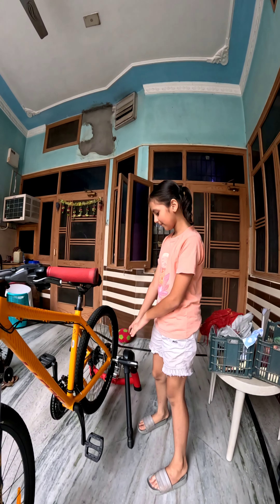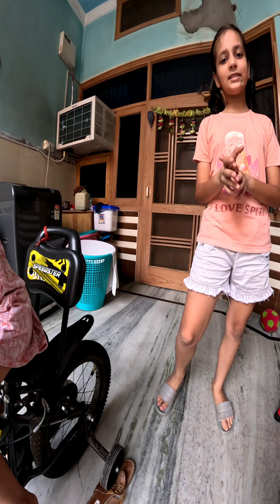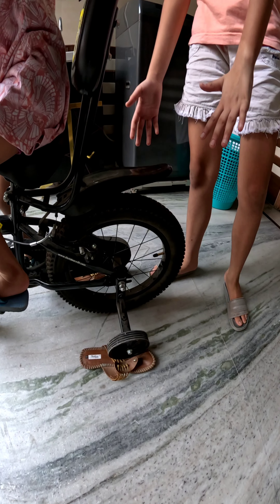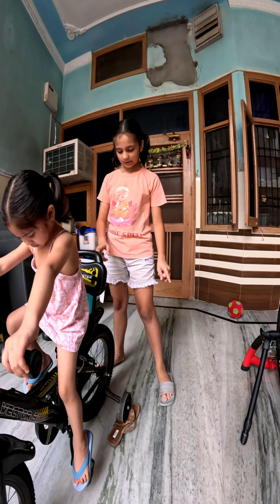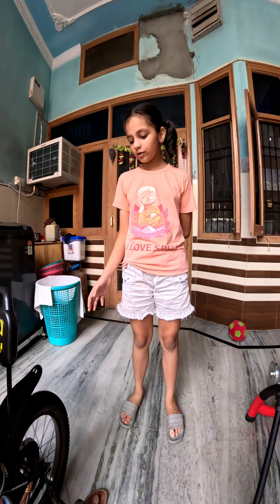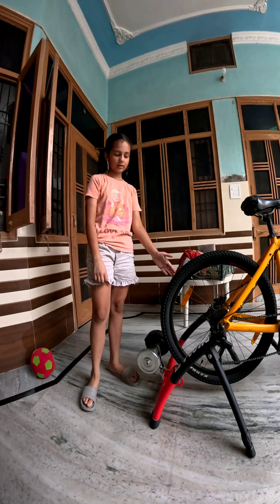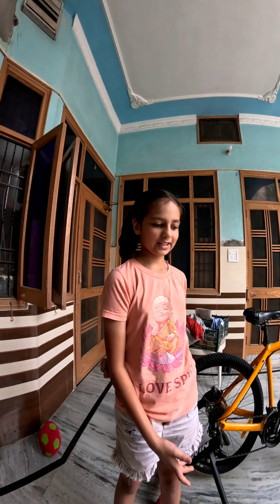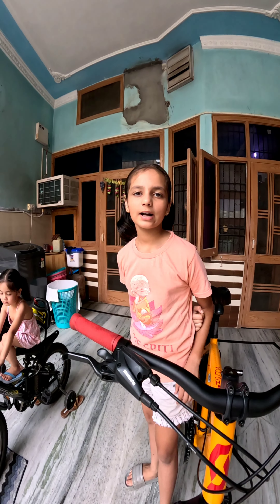Ajj apko dekhange ki chotey bacho ka kaise cycle trainer tyar krte hai